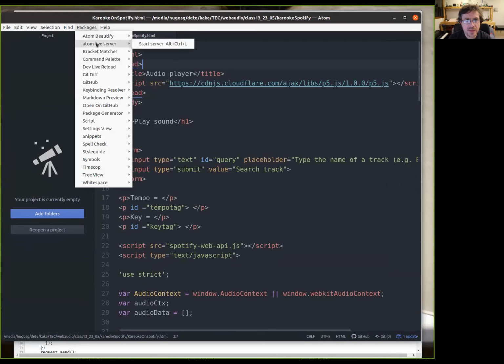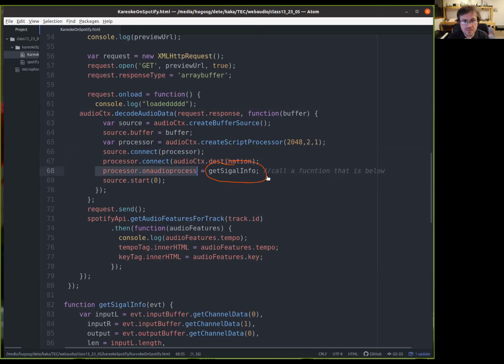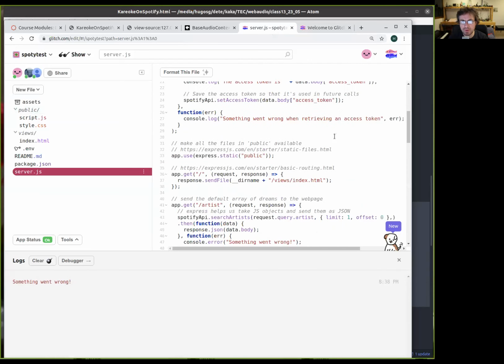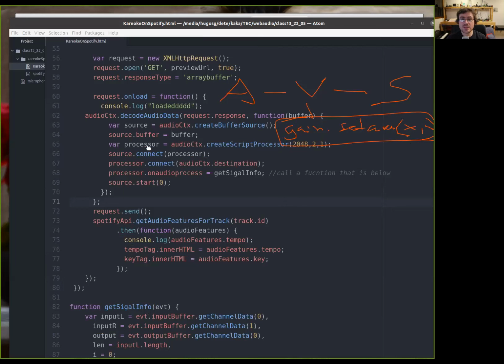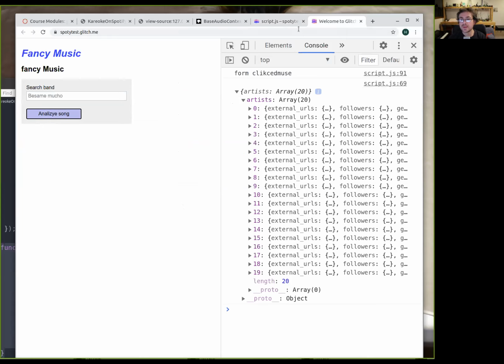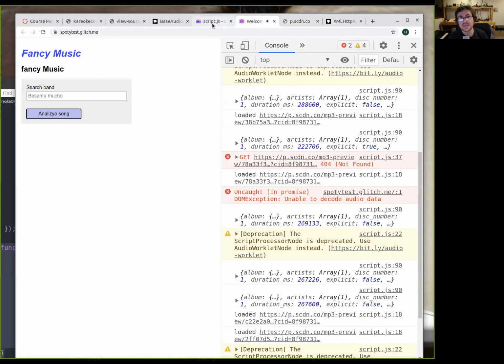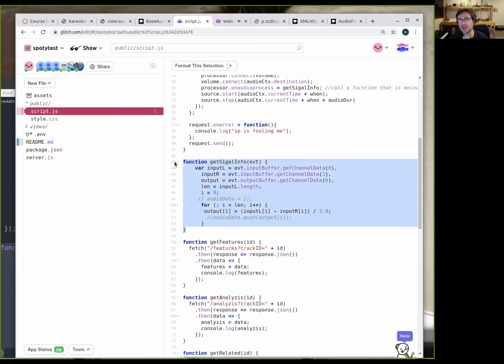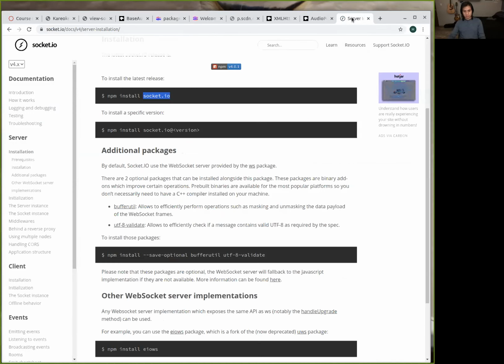Digital Audio Class 04-23